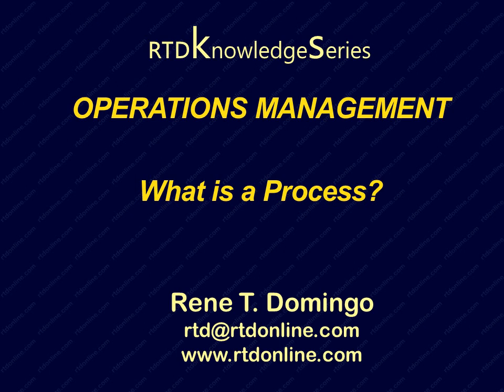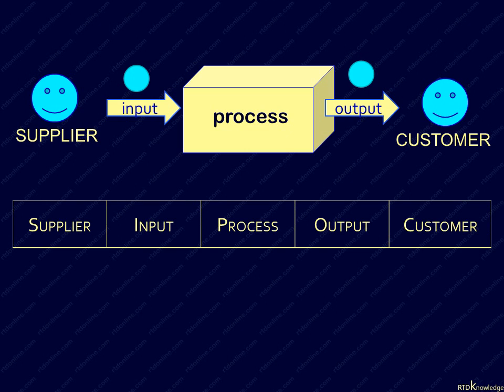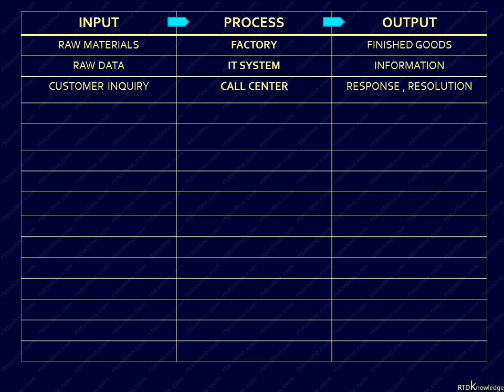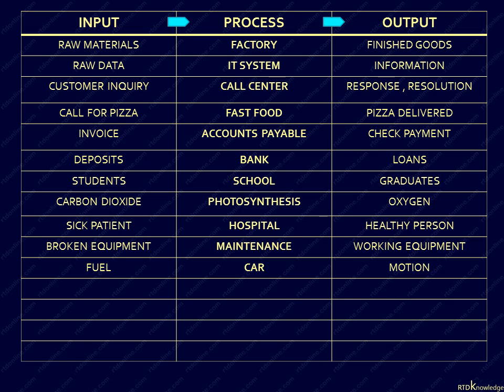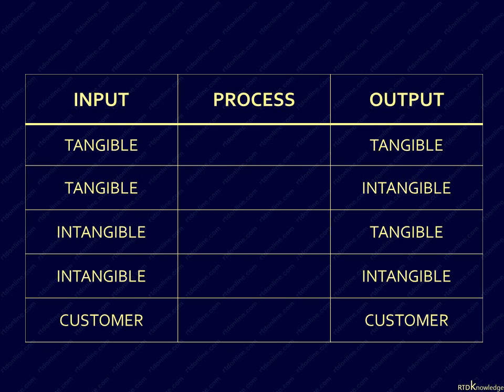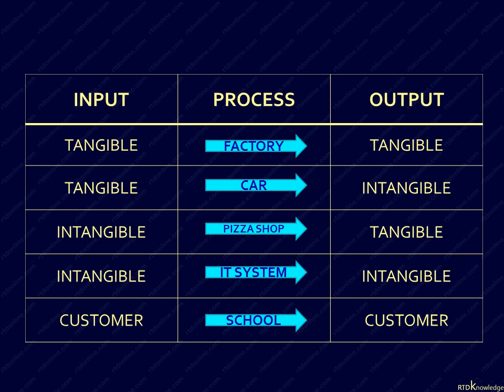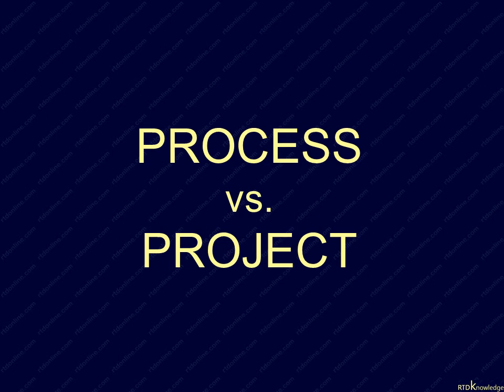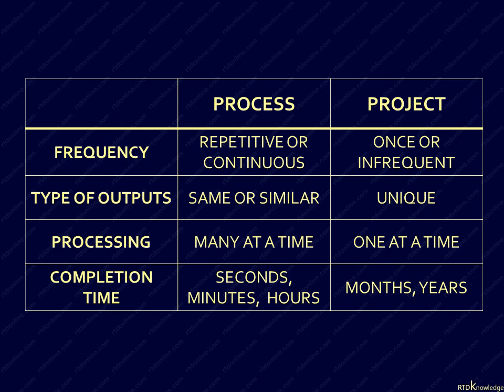What is a process?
A learning session in process analysis